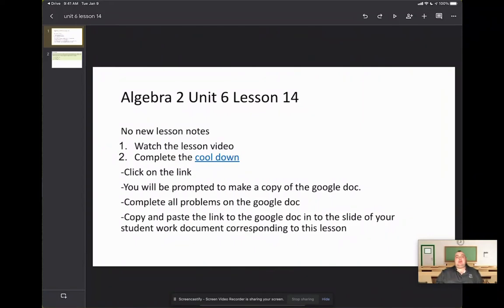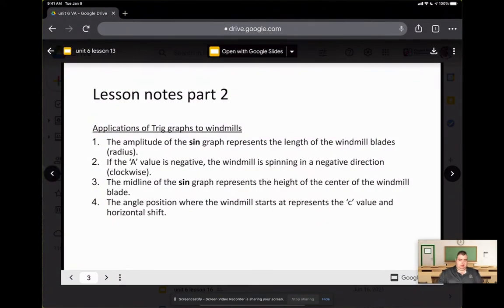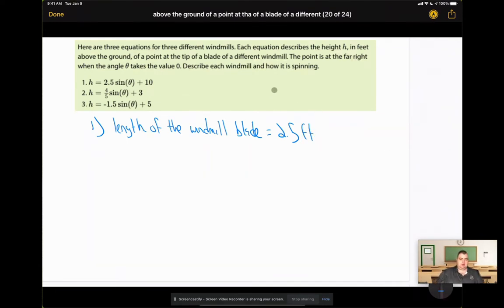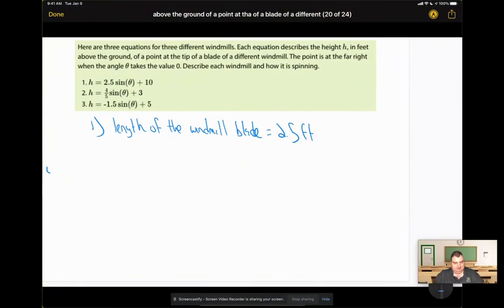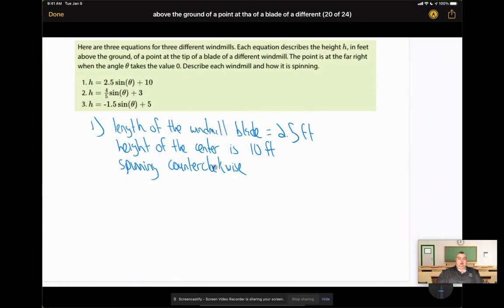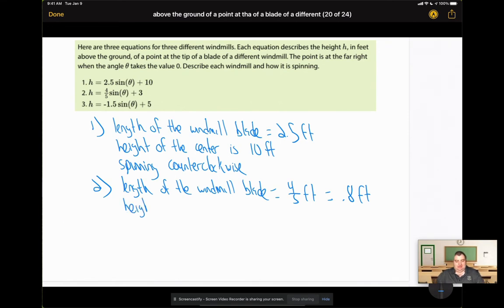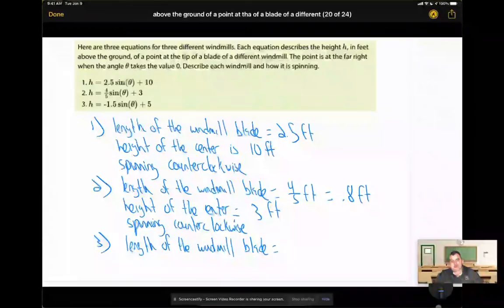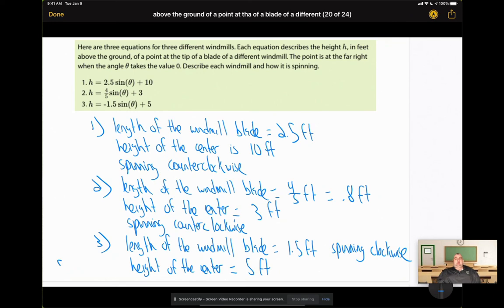VA algebra 2 unit 6 lesson 14